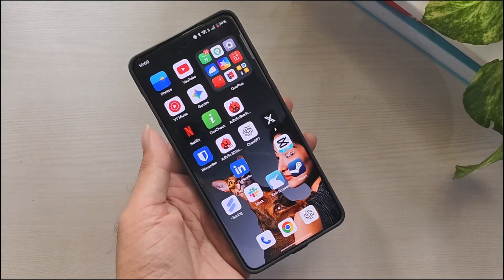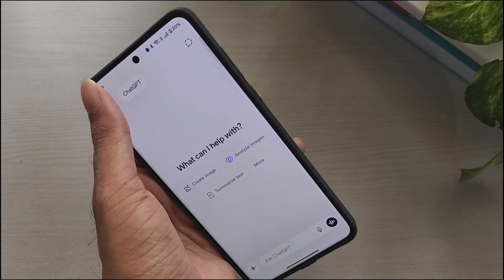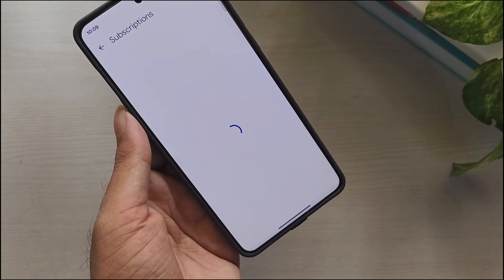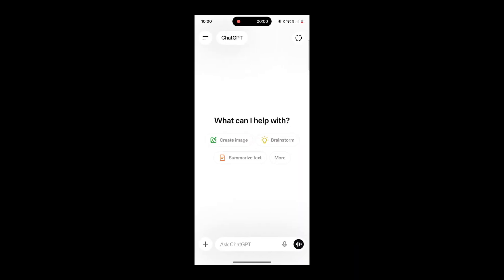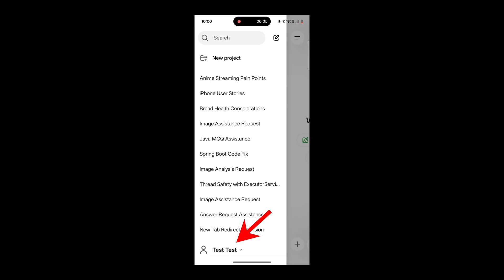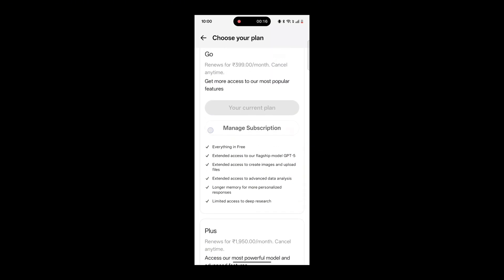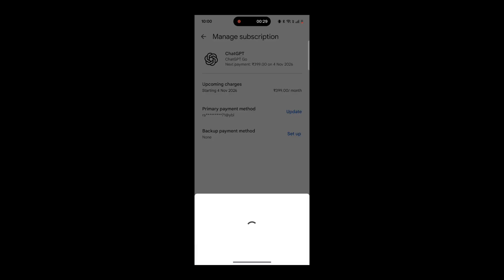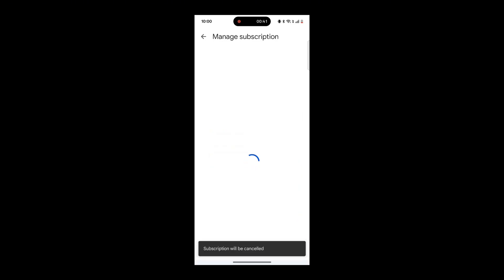How to Cancel ChatGPT Go Auto-Pay Subscription (Your Free Plan Will Stay Active Until Next Billing)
If you activated the ChatGPT Go free-for-one-year offer and want to turn off auto-pay, here is the complete guide to cancel it safely.

Even after you cancel auto-pay, your ChatGPT Go subscription will stay active for a month, and you won't be charged anything during that time.

Watch the full tutorial to safely turn off auto-pay and maintain control over your subscription.

According to Open Help Article: If you cancel your subscription after redemption, you will lose access to ChatGPT Go at the end of your current 30-day billing cycle. You cannot redeem the promotion after canceling for the same account - if you want to resubscribe, you will be charged the monthly ChatGPT Go fee.